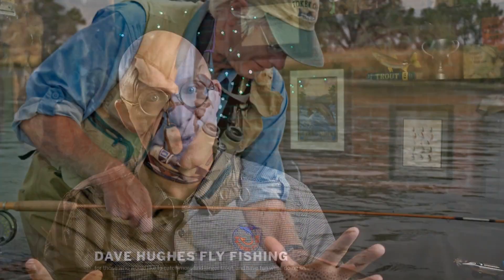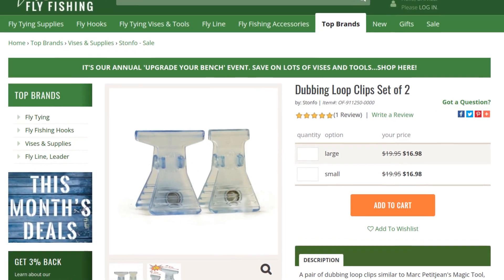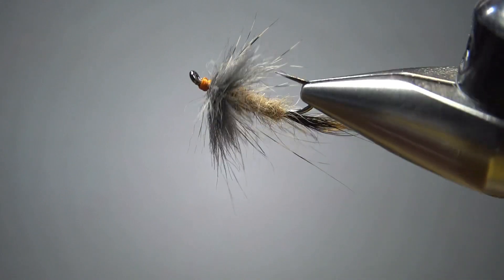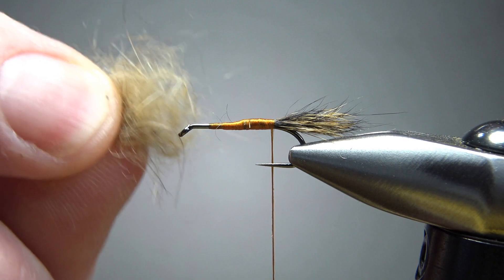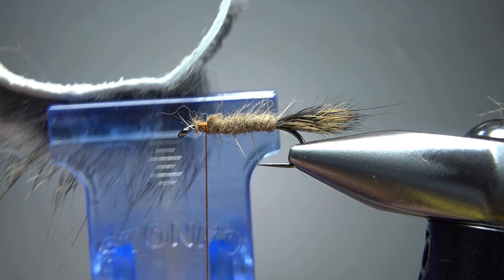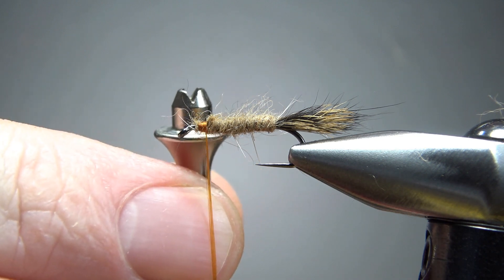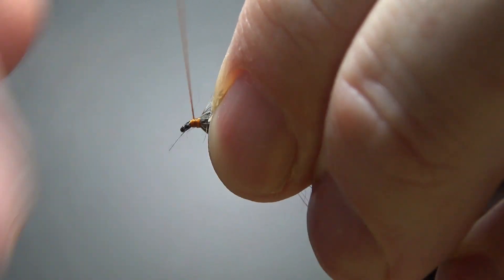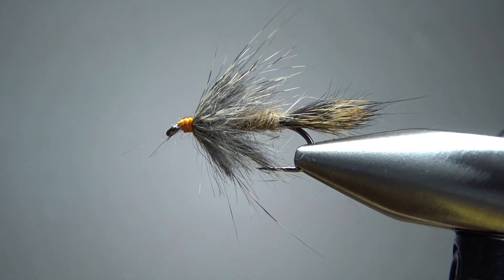Nymph or wet fly? Dave Hughes' All-fur Hare's Ear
While the all-fur style of wet flies have been around for more than a hundred years, Dave Hughes can certainly be credited with popularizing them in the 20th century. This Hare's Ear version is equally effective when fished actively as a wet fly or dead drifted as a nymph.

Hook: #12-16 standard wet or 1x heavy
Thread: Orange
Tail: Hare's ear (guard hairs)
Body: Hare's ear dubbing (underfur with a few guard hairs)
Hackle: Squirrel body fur (in split thread or a dubbing loop)